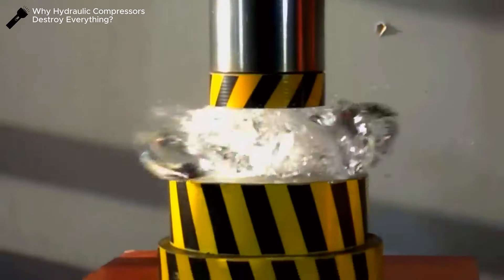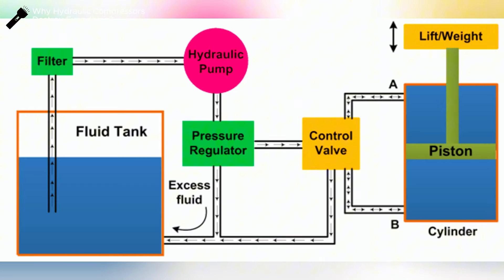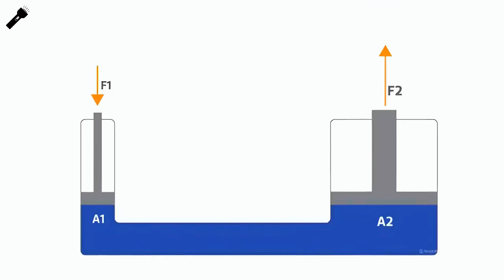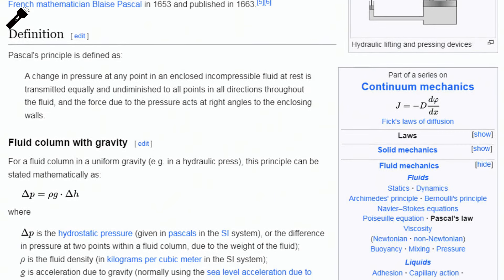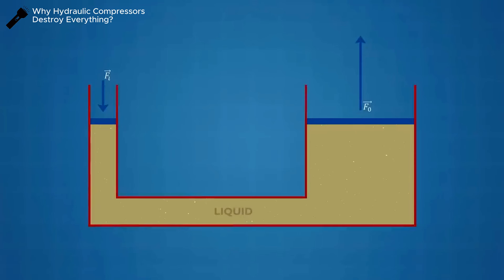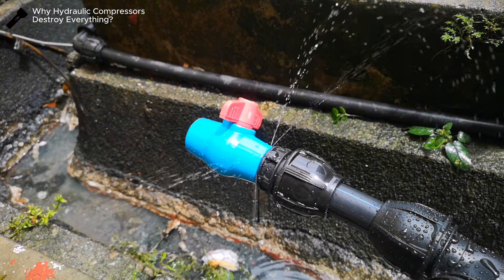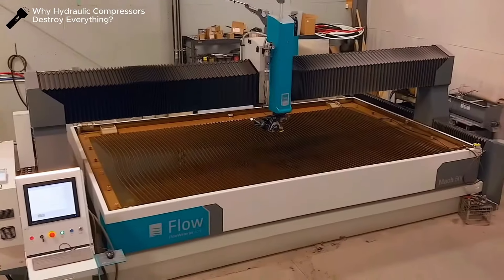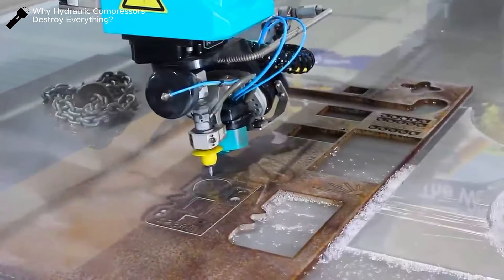Why Hydraulic Compressors Destroy Everything?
Hydraulic compressors are essentially just one of countless applications of hydraulic technology. You usually don't have a hydraulic compressor in your home, but I'm sure nearly every home has at least one. Don't believe it? A child's water gun is a simple hydraulic device. Disc brake assemblies of motorbikes and cars are hydraulic devices

@Flashlight channel